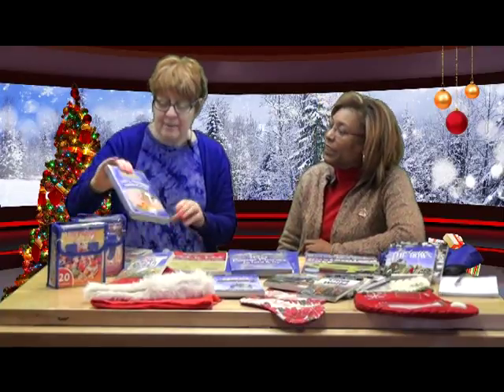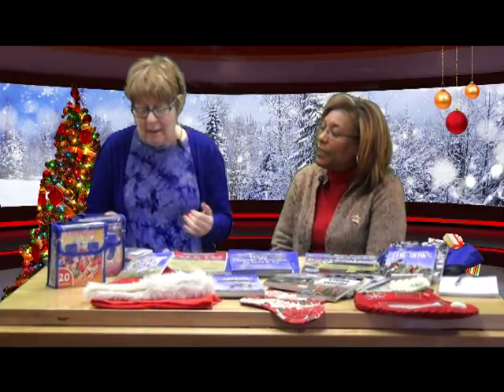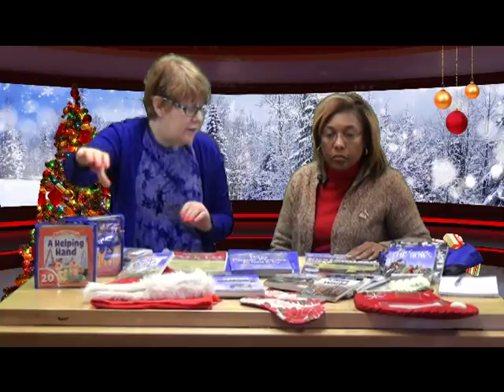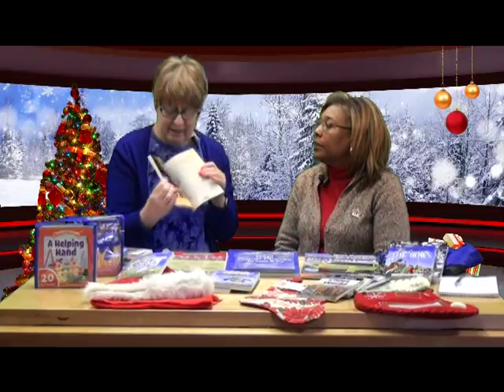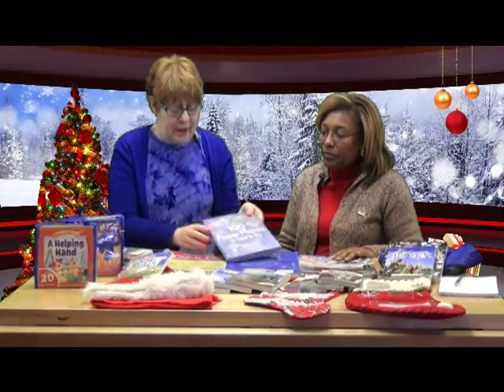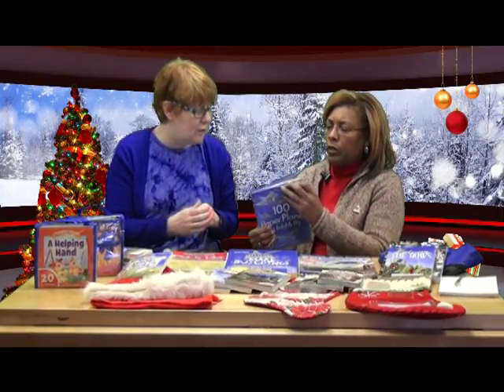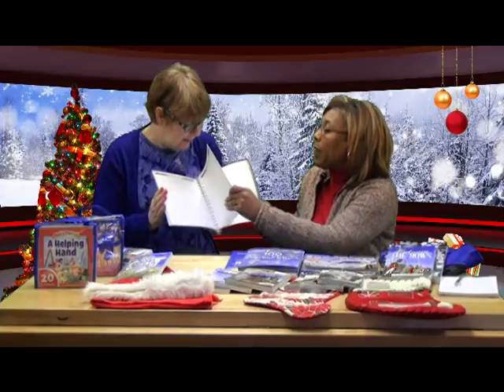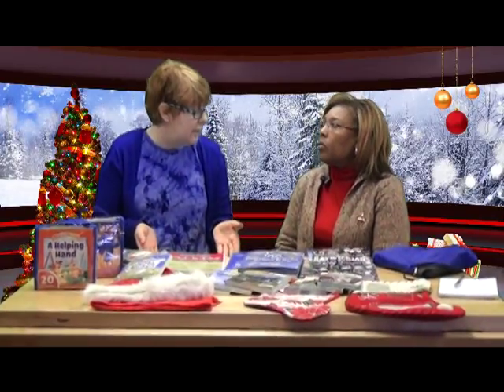Some Book Suggestions For Christmas Gifts